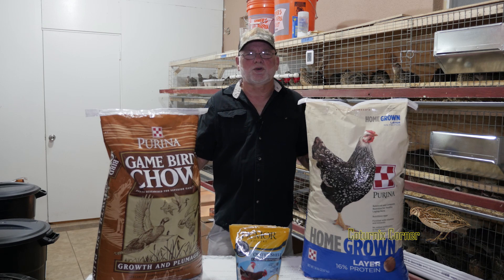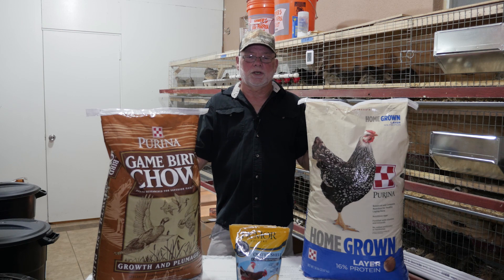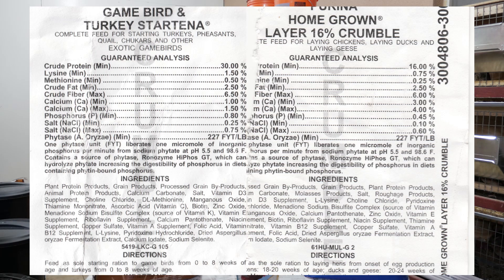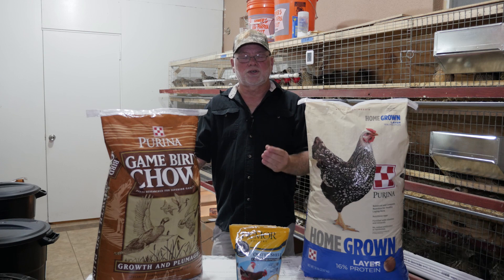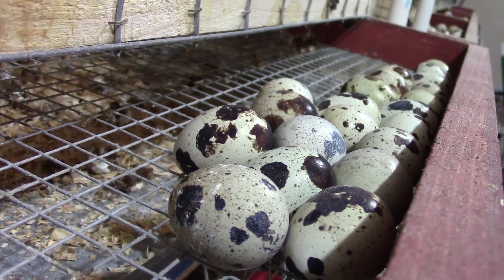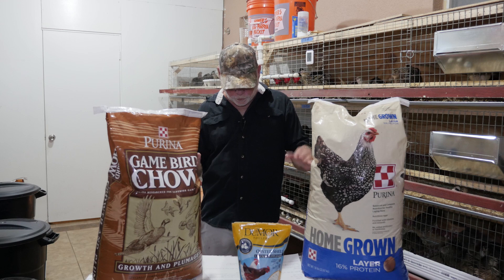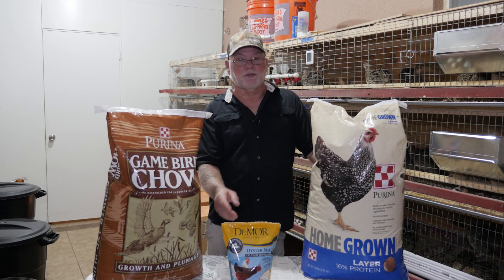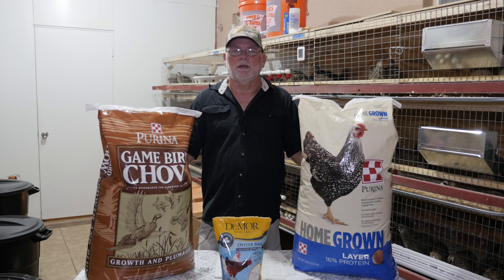Protein and Calcium requirements of coturnix quail & mixing your own layer feed.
In this video I answer some of the most FAQ about feeding coturnix quail, specifically their protein and calcium requirements. I also explain how to mix your own layer feed to get the proper protein and calcium percentages.